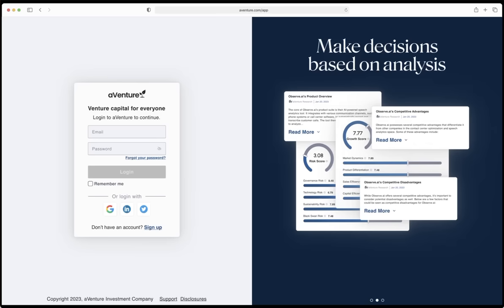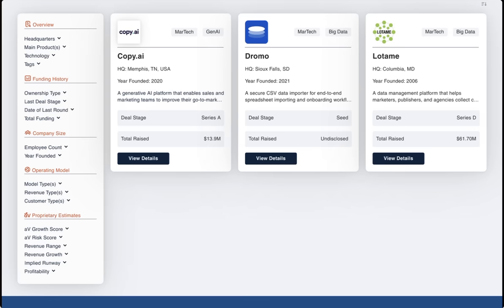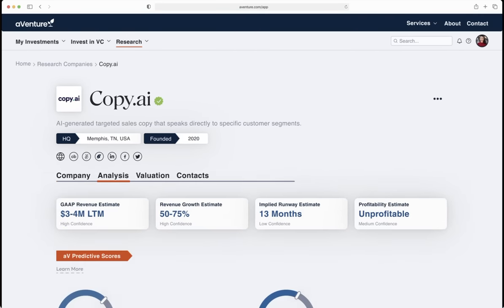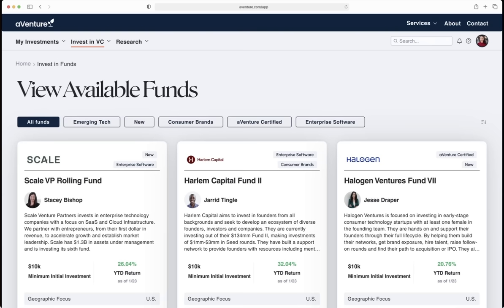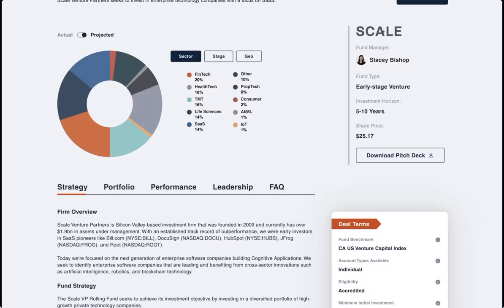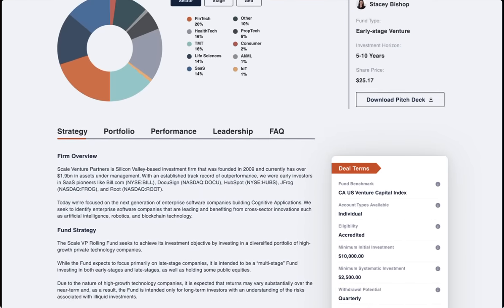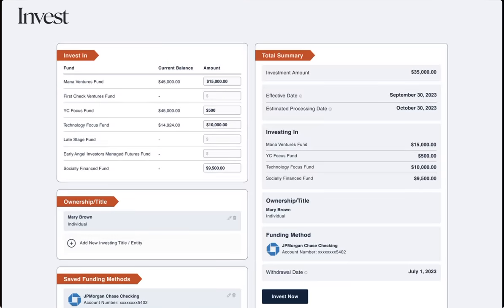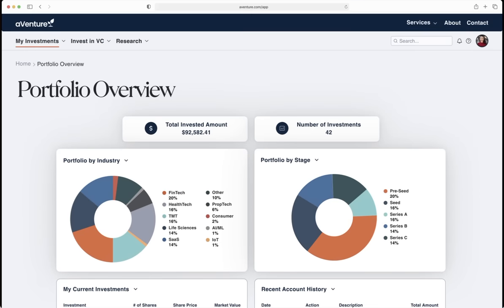aVenture Product Demo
A demonstration of the aVenture platform for investing in and researching venture-backed companies in the US